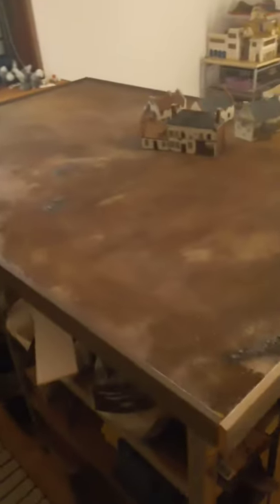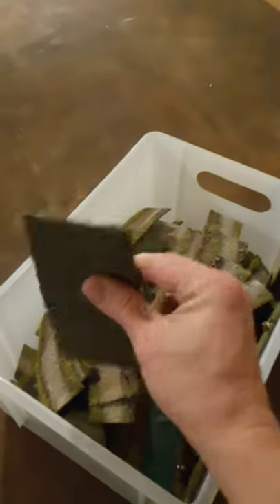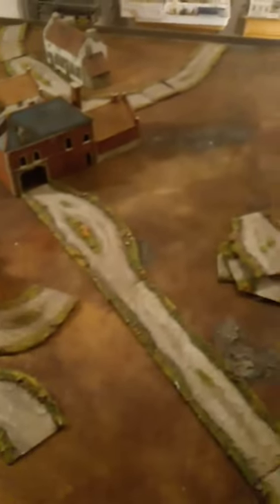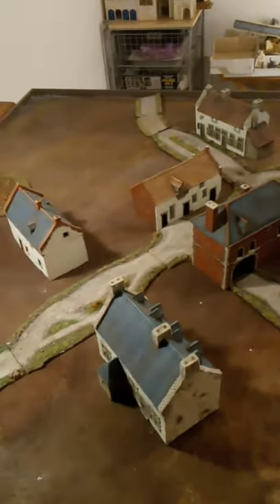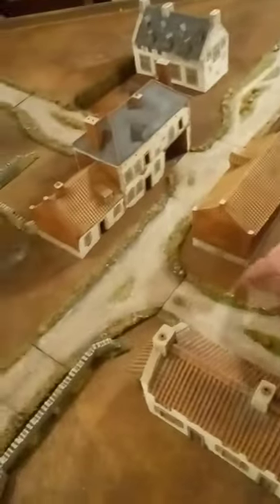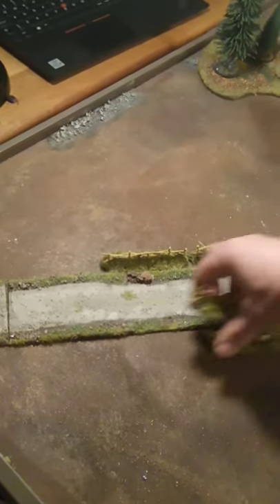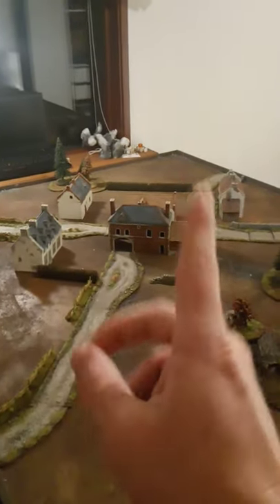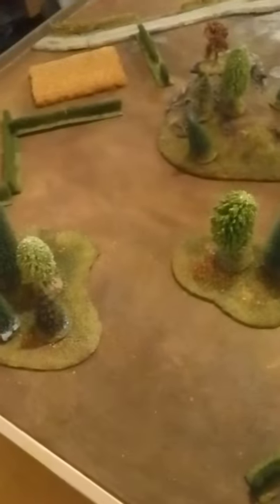setting up a balanced table for bolt action tournament play